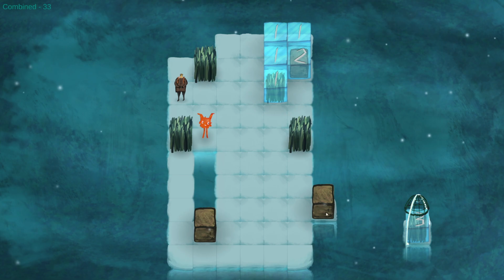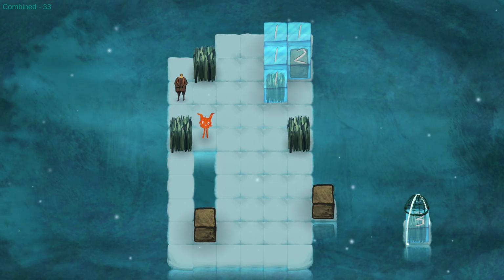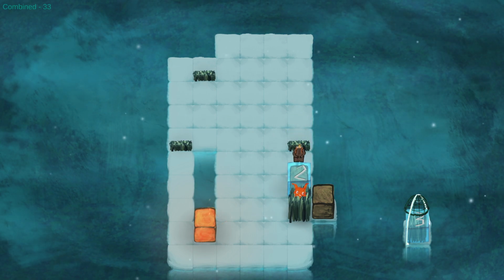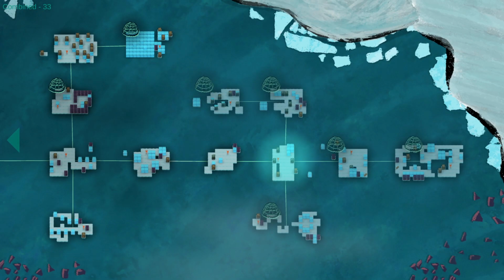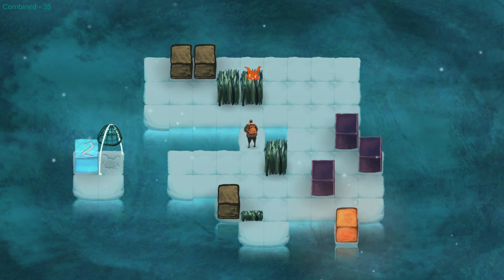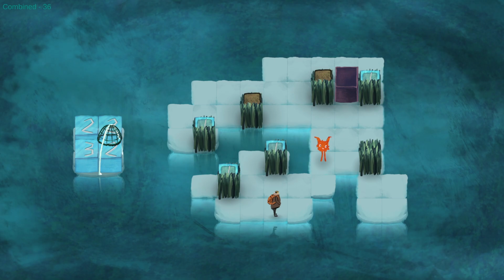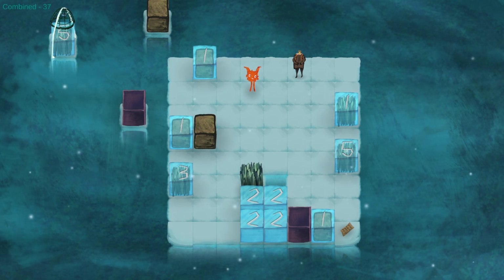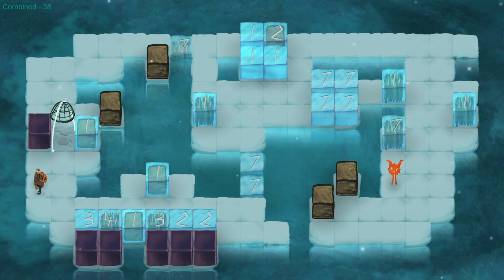Headlong Hunt - Puzzle Game - 11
Headlong Hunt is a puzzle game about guiding a skittish animal by Toombler Games!
Capture it by using simple interactions in surprisingly deep and satisfying ways - be two steps ahead as you choose to hide from sight or send the creature bolting. Think forwards and backwards to set up the perfect path to victory.
I received a free key for the game.